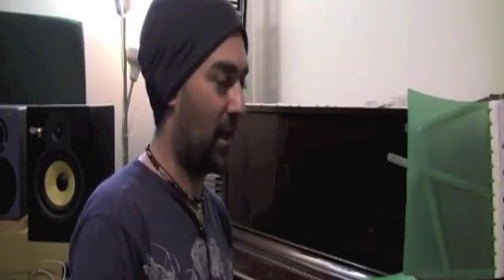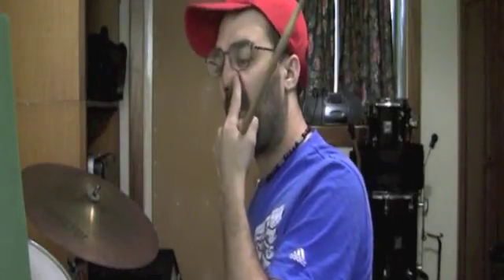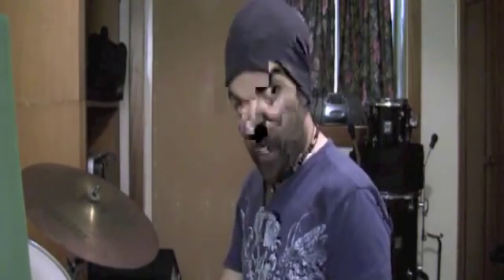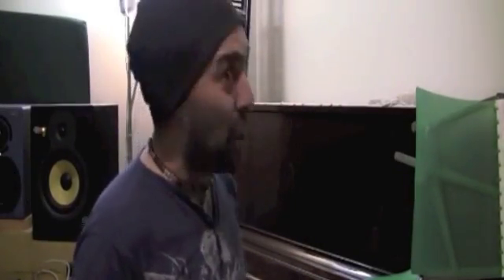Bass Drum First (edit)